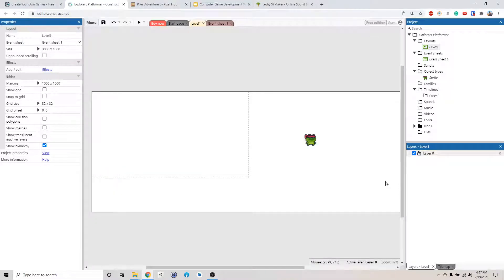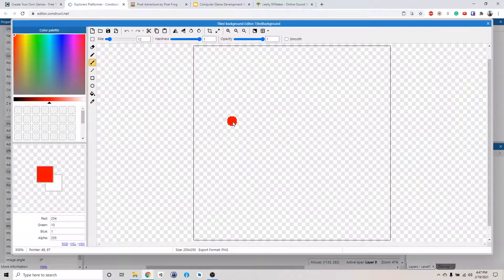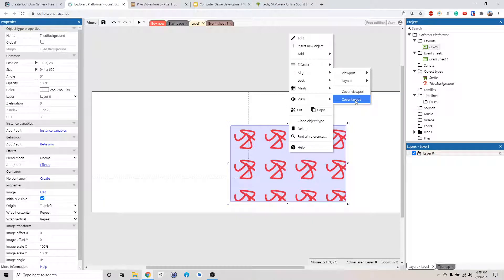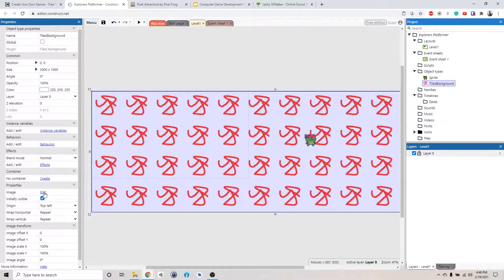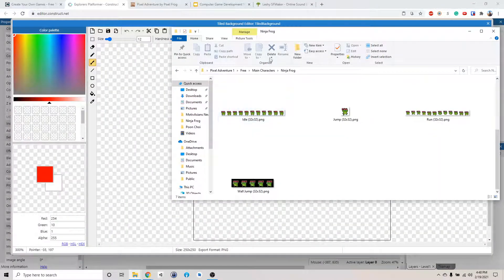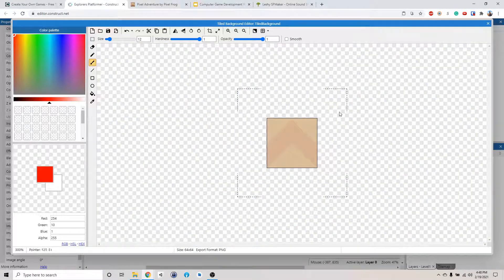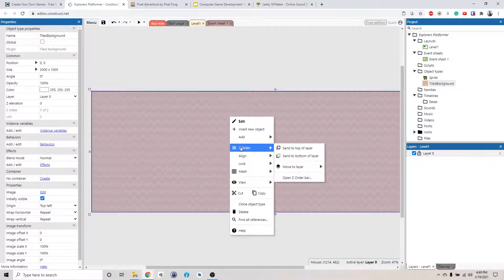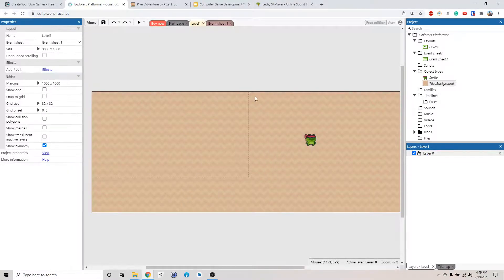Construct 3 Platformer Tutorial - 3 Background